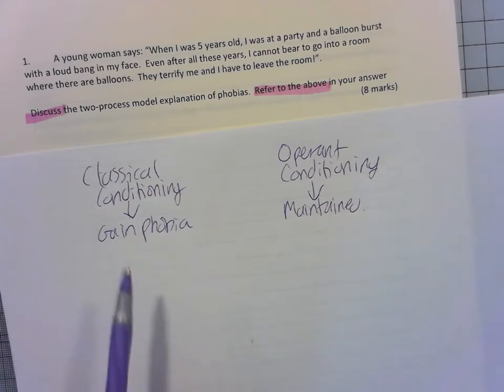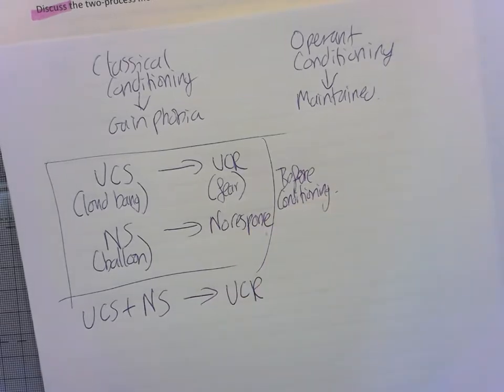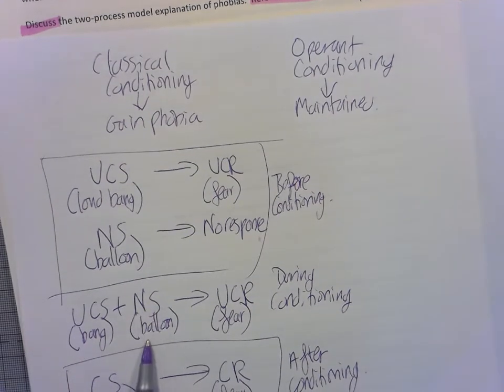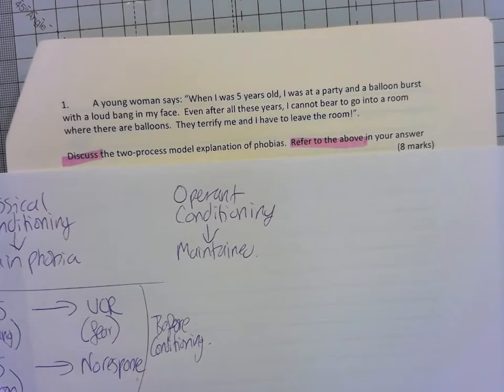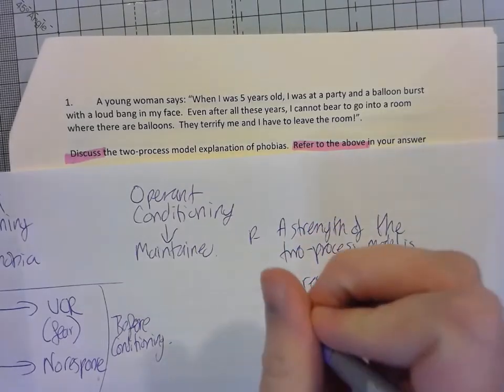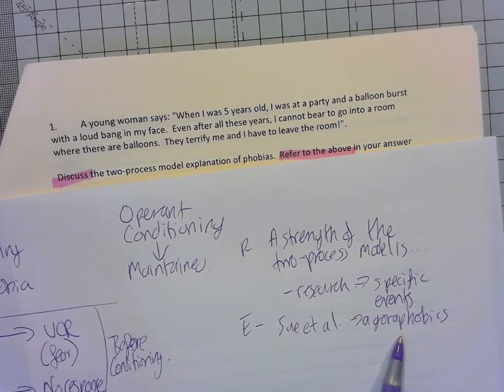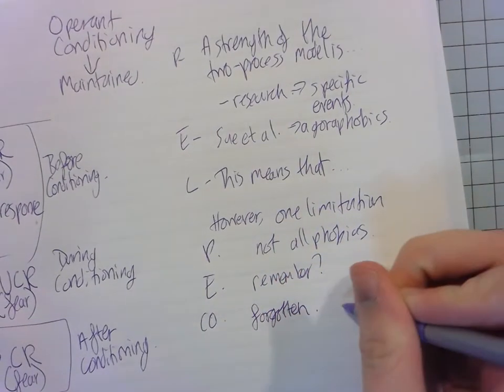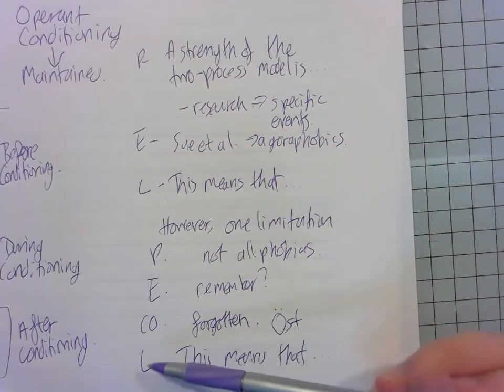1718 January Internal Exam Year 2 Question 1